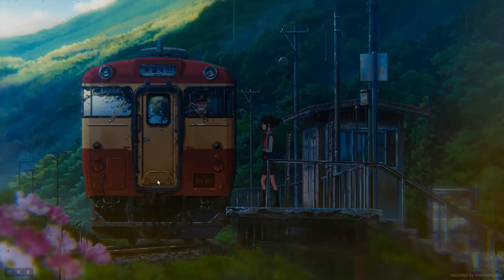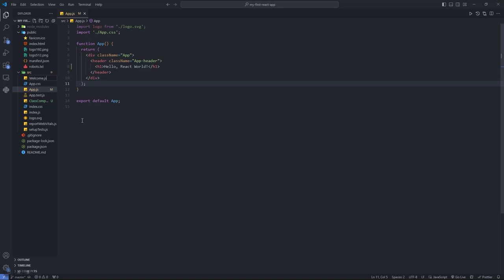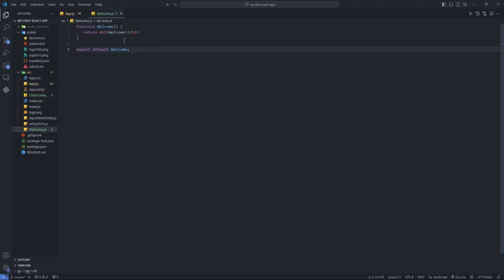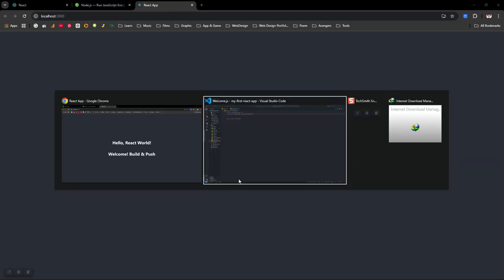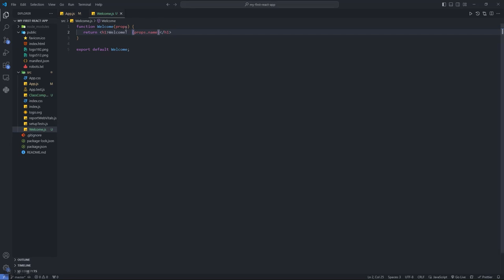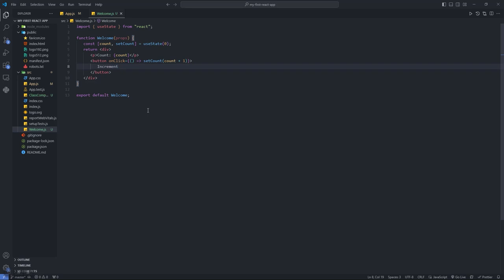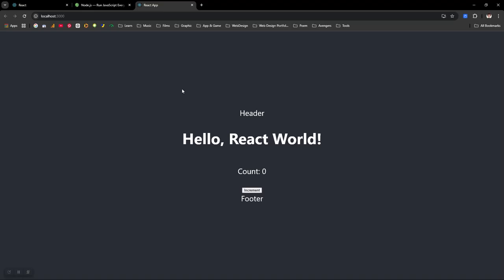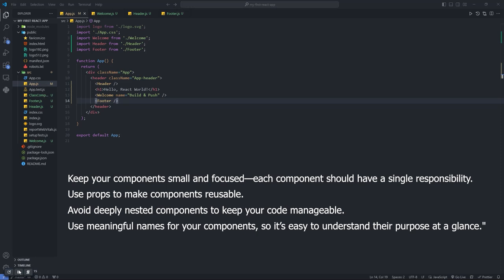How to create and manage React Js components - Build & Push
Hey there.
In this video we're gonna learn how to create and manage react js components in the easiest way.
We learn how to use useState hook for manage the state of components.
And using props to sending data from parent to child components.